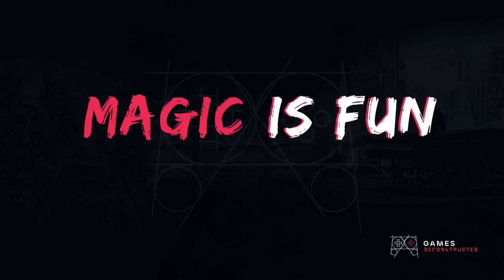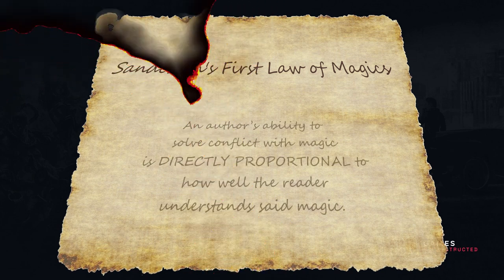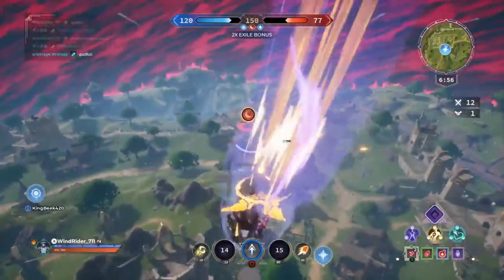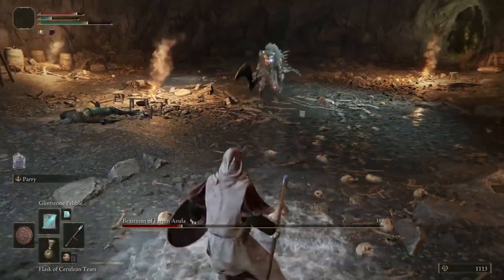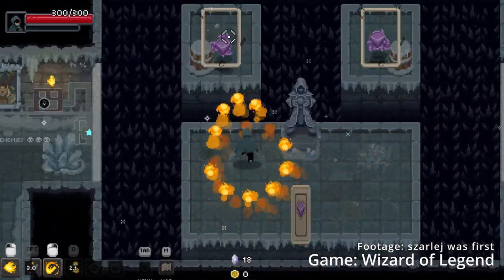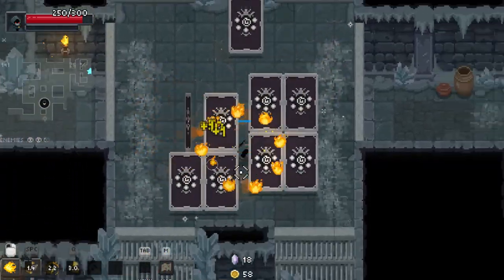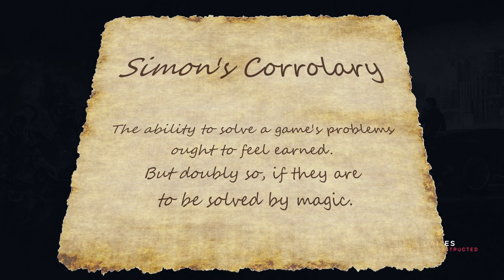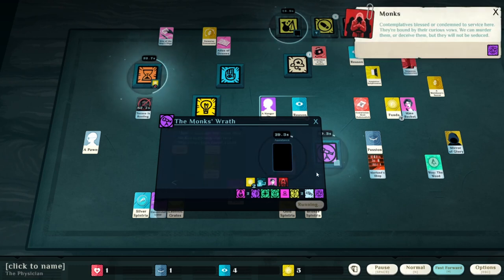Hard or Soft? Are Magic Systems in Gaming Either? ft. Cultist Simulator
Magic systems, Sanderson's Laws and the hard-soft magic divide are a popular talking point on YouTube. Which I like. But it gets a lot more complex when games are discussed. Or interactive media in general. At least so I think. Here are my thoughts and an example of one magic system that I consider not only excellent, but also interesting design-wise.

Attribution:
Footage:
Szarlej Was First